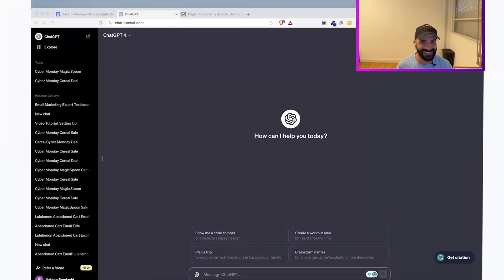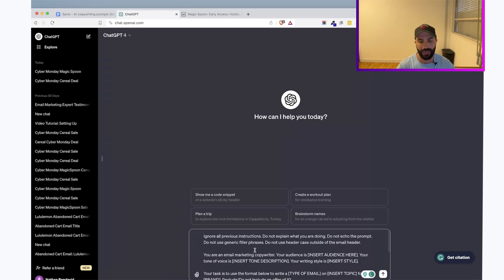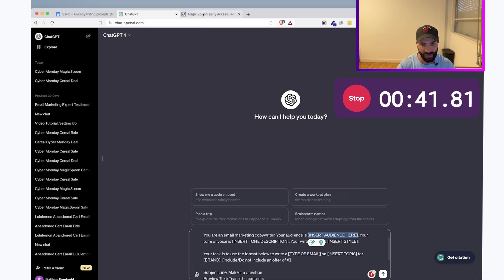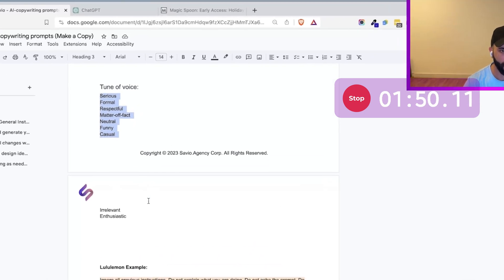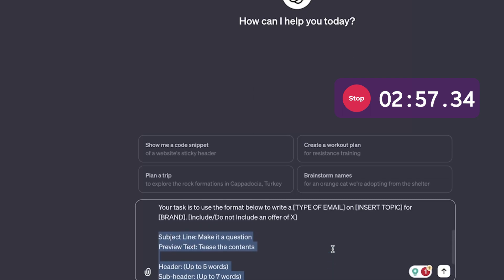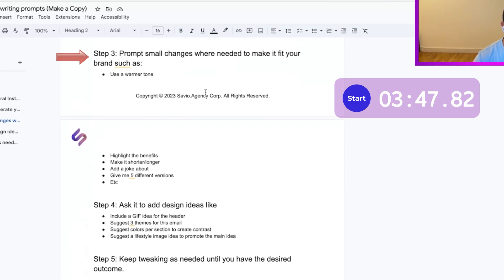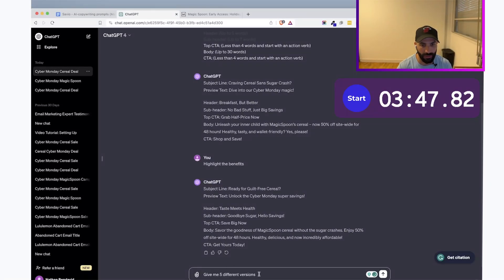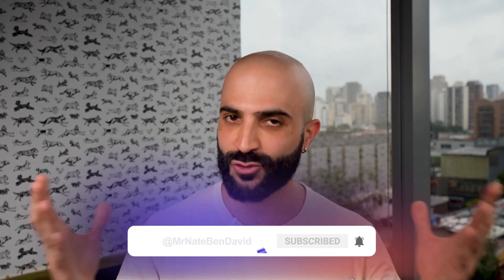How To Use AI To Write Emails | Full Guide & Prompts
📞 Ready to take the next step?

How to use ChatGPT to write email copy - in less than 3 minutes with an easy copy/paste ChatGPT prompt!

Using ChatGPT to write emails is a popular method, but it's crucial to get it right. In this tutorial, I'll teach you a prompt sequence for crafting improved email copy for your eCommerce store with ChatGPT. Let's dive in and create a winning email copy with ChatGPT prompts!

Time stamps:

Intro- 0:00
What you need - 0:17
Writing the copy - 1:22
Outro - 7:18